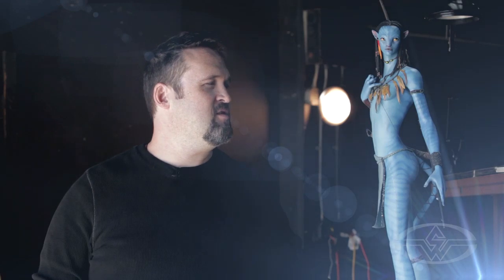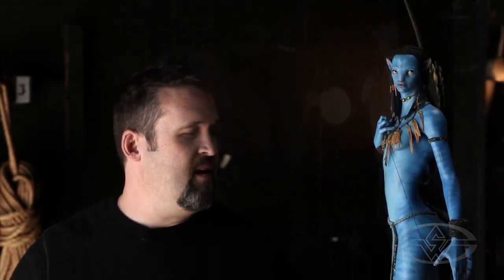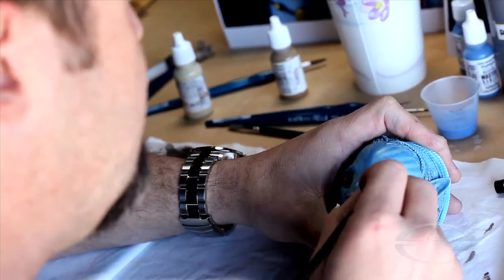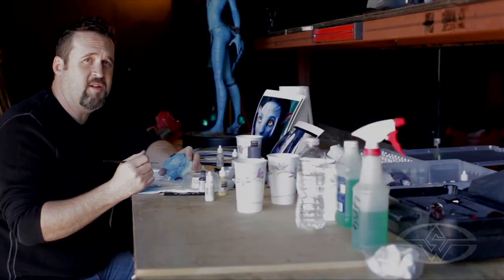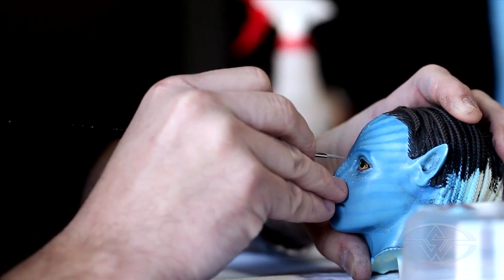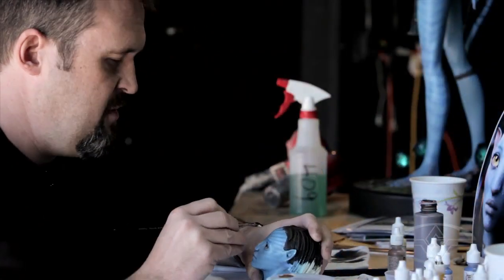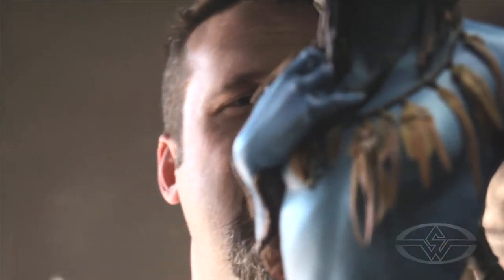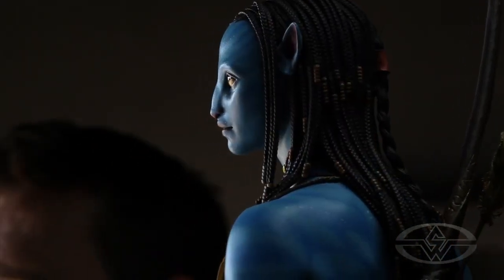Maquette Painting Techniques - PREVIEW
Learn Maquette Painting with FX Master Trevor Hensley

In this character creation course, Maquette Painting Techniques, Stan Winston Studio & Legacy Effects key special effects artist Trevor L. Hensley teaches the techniques he used to paint the SWS/Legacy Effects "Neytiri" figure for Sideshow Collectibles -- the same special effects paint techniques used by Stan Winston Studio to create the original life-sized, on-set Na'vi reference figures for James Cameron's AVATAR.

COURSE HIGHLIGHTS:
-- Creature flesh painting methods
-- Secrets for adding translucency & depth
-- Skin striping and pattern work
-- Precision painting for character eyes
-- Bringing out sculptural detail through paint
-- The best mediums and paints for model painting
Approximate Runtime is: 01:08:28

Related COURSES from Stan Winston School

SCULPTURE TECHNIQUES - HOW TO SCULPT A HUMANOID CHARACTER MAQUETTE